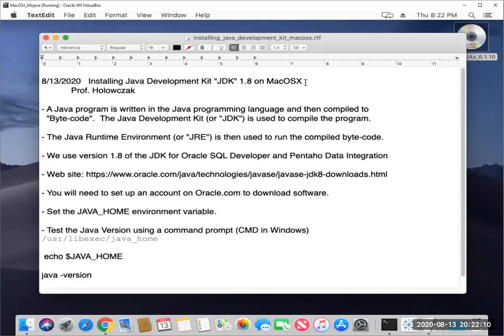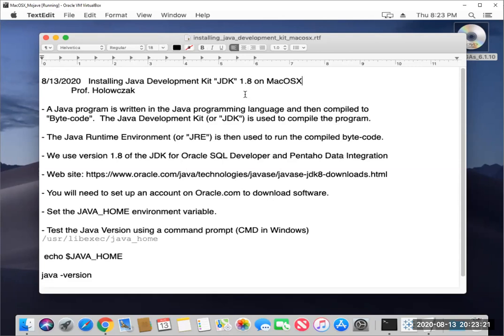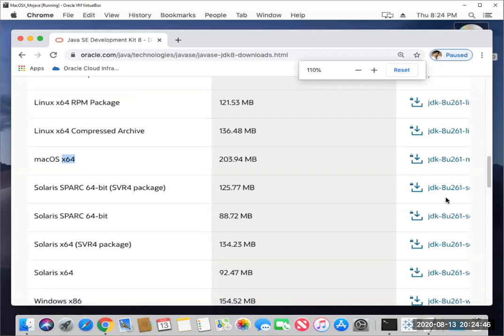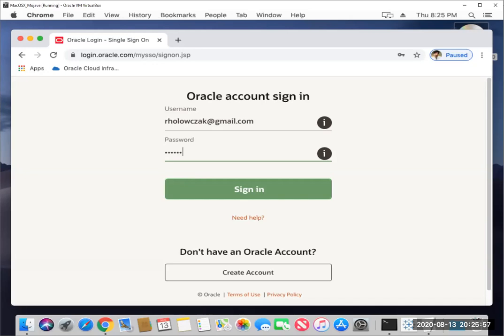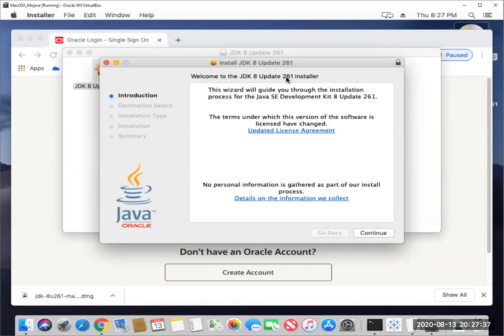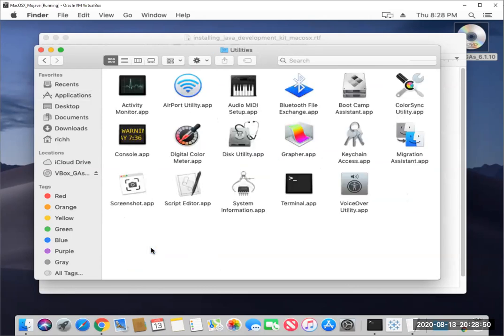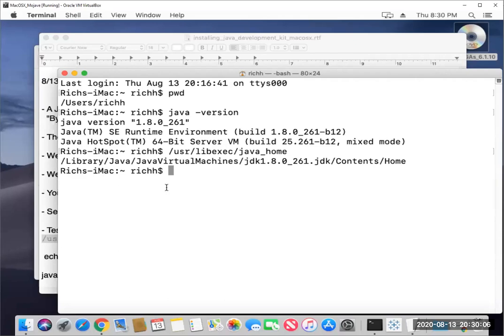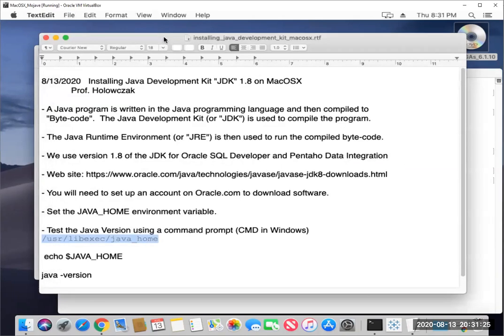Installing Java Development Kit for MacOSX